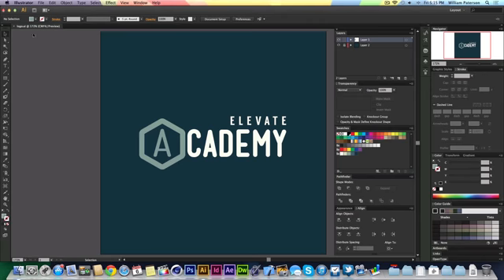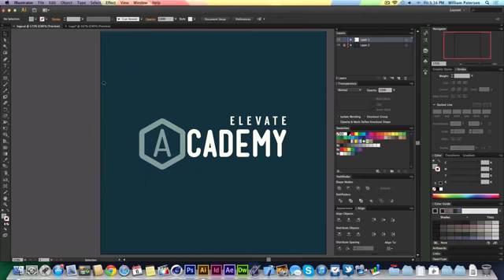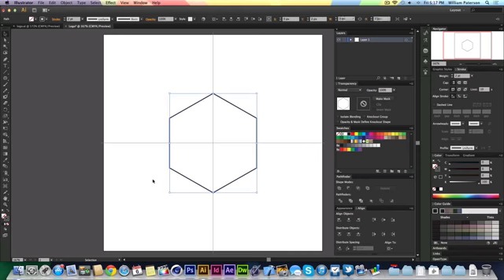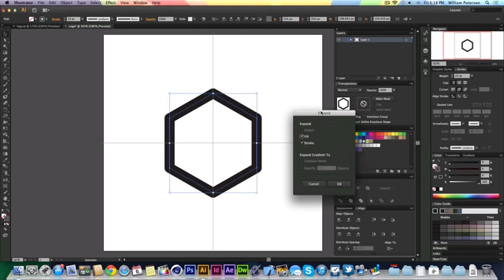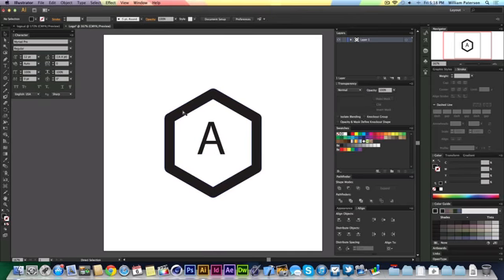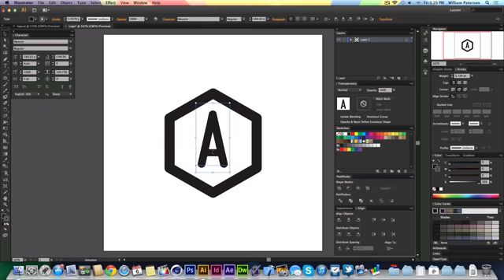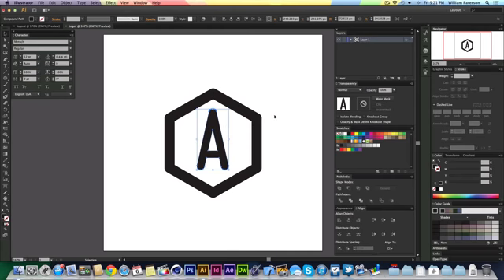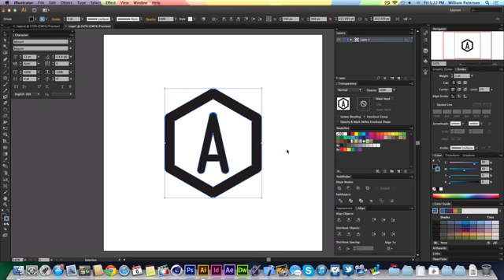How To Design A Logo In Adobe Illustrator CS6 CC 2014 YouTube